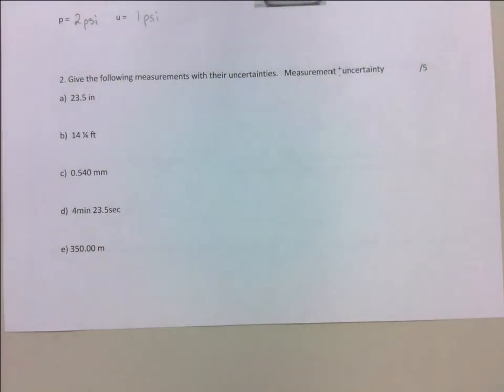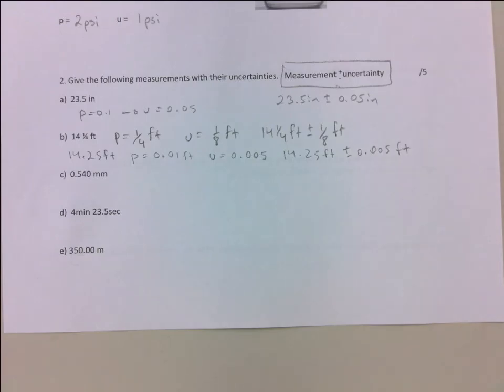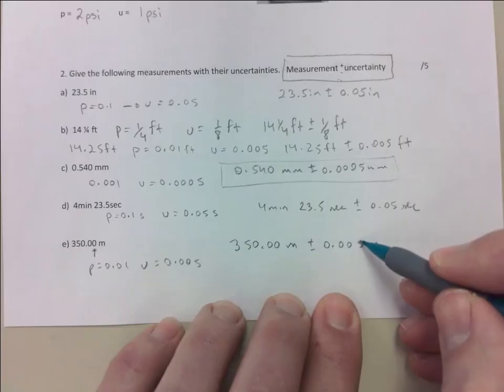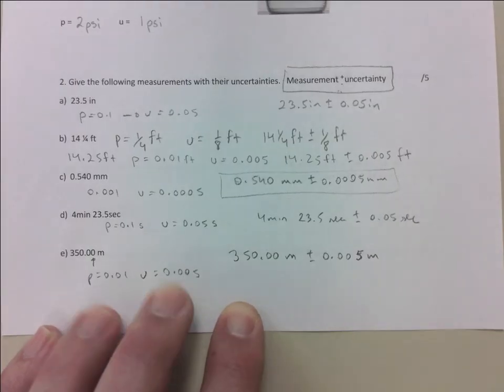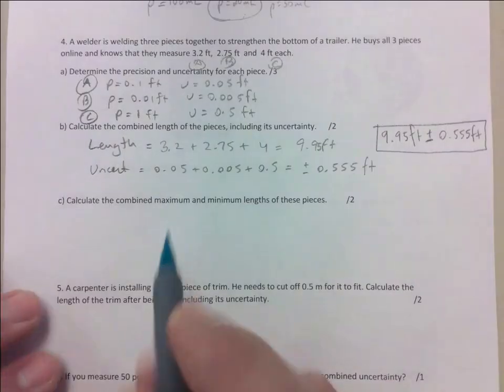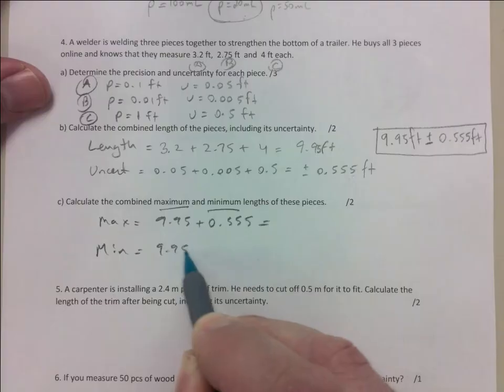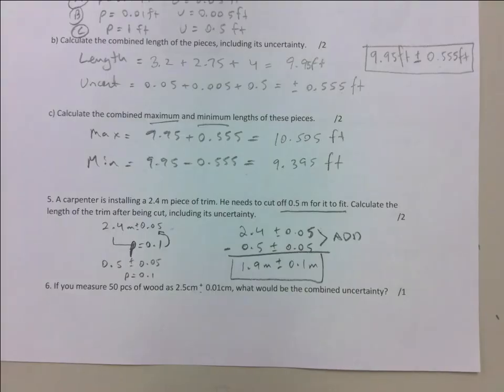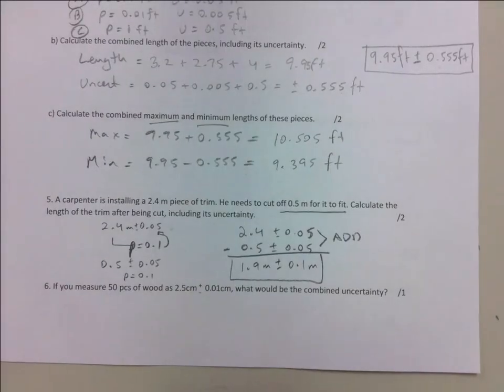AC CORRECTION: PRECISION, UNCERTAINTY, COMBINED UNCERTAINTIES, MAX, MIN, ETC